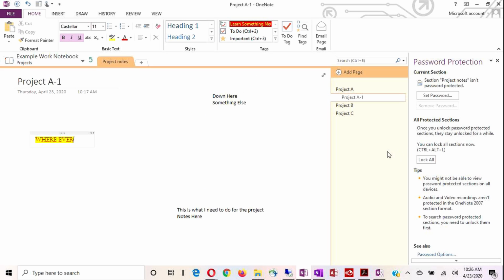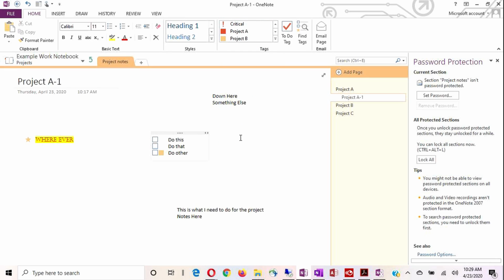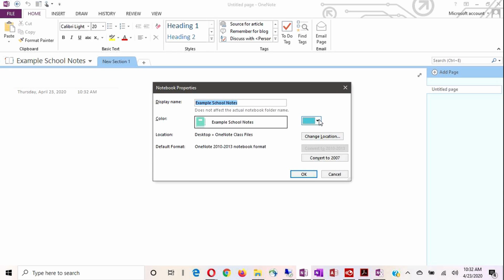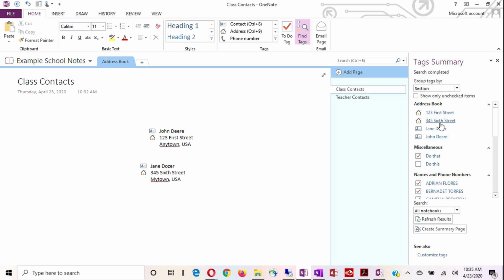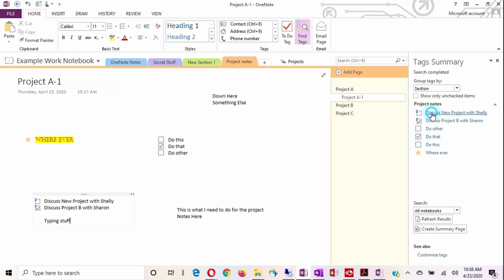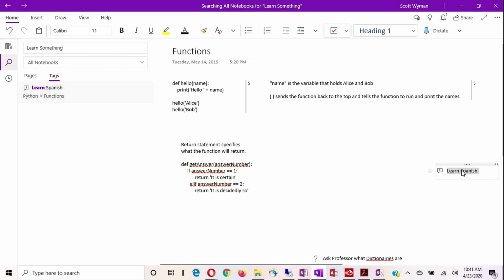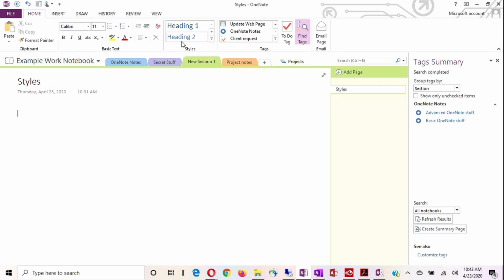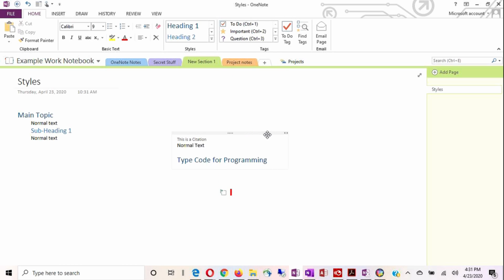OneNote 3 movie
Using OneNote Part III